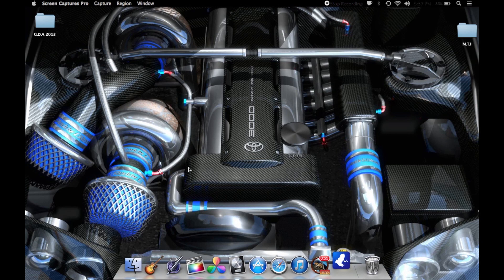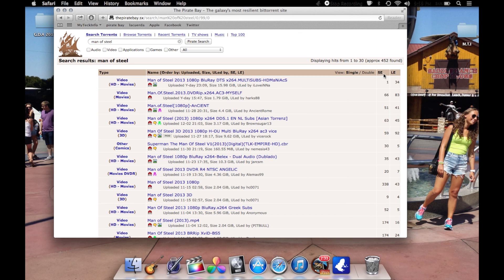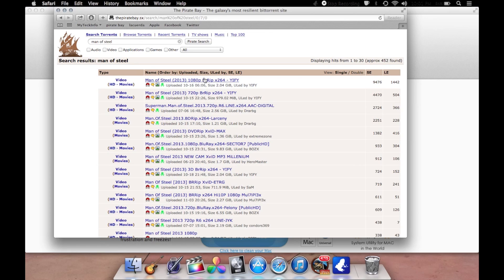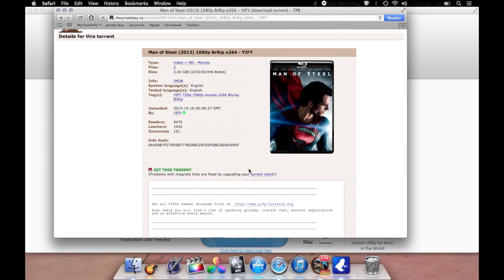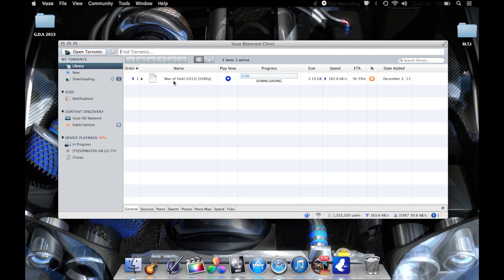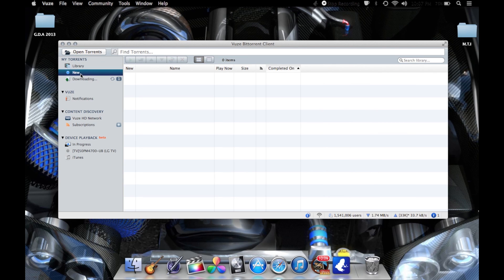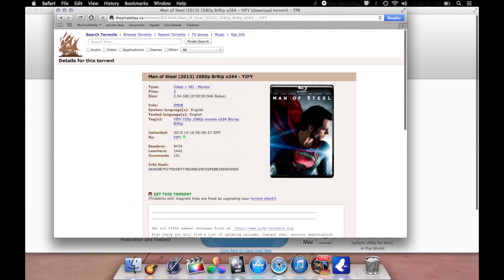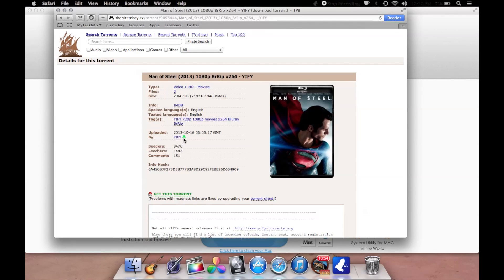Best Way To Download Torrents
thre is a whole bunch of ways that you can download torrents some more better than others some more risky than others in this video I will show you the best way to download torrents